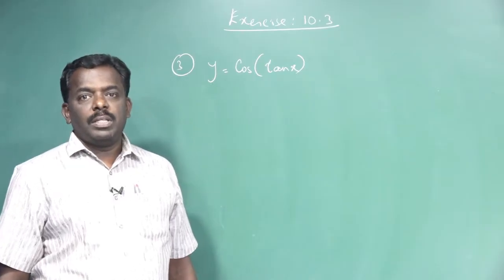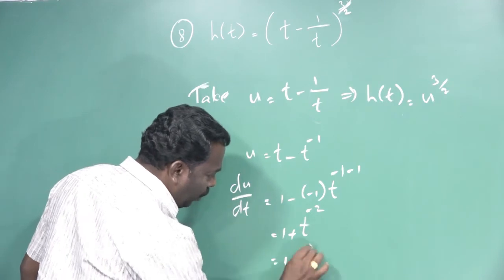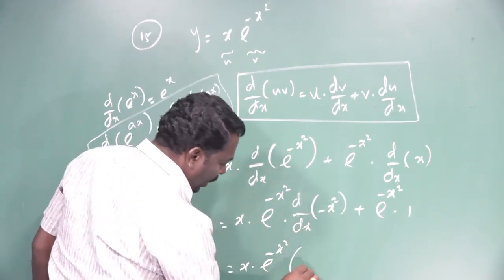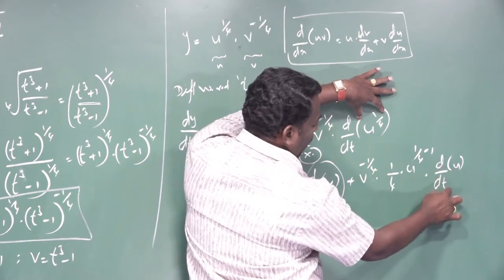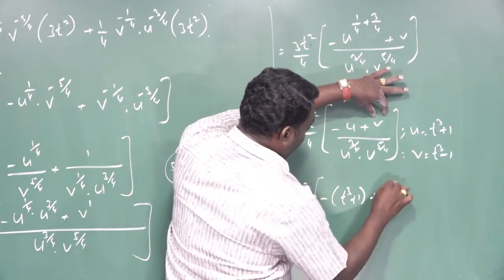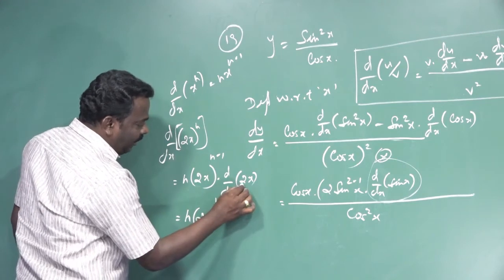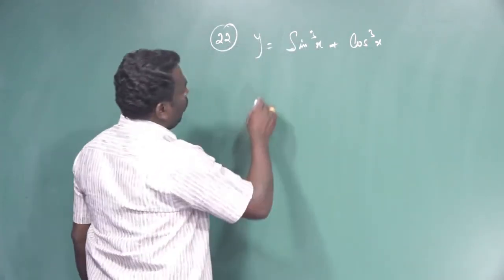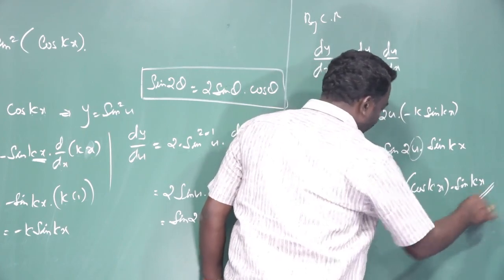XI STD MATHEMATICS CHAPTER :10- PART : 5 PRESENTED BY Mr.P.Sathish Kumar Asst HOD in Mathematics